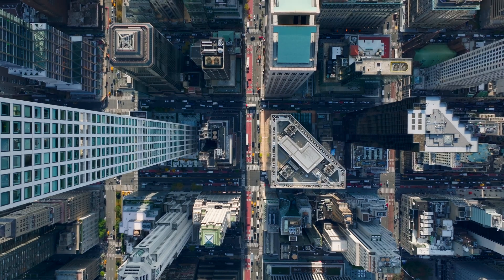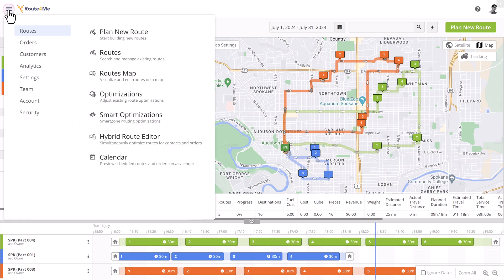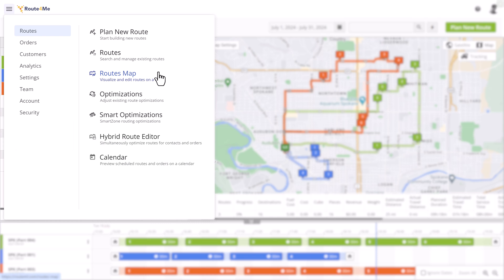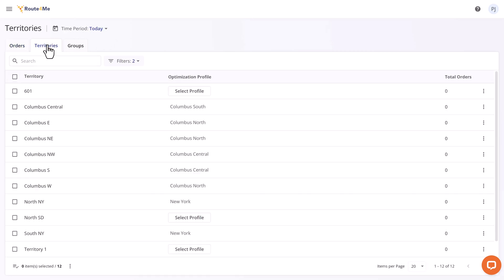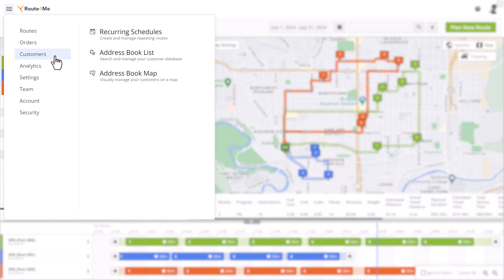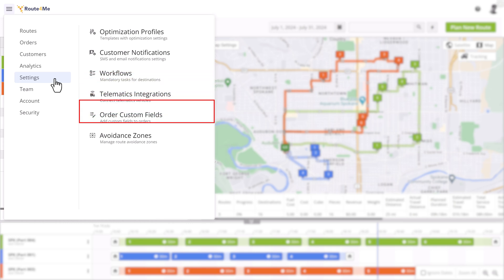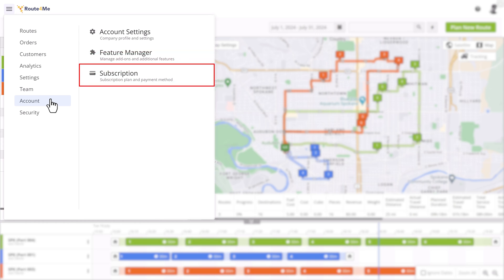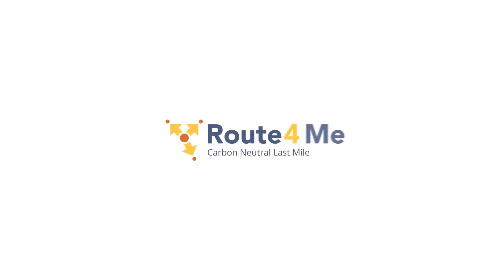Introducing Route4Me’s New Global Menu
Route Optimization made simpler!

Check out the new Route4Me menu that makes route planning and dispatch a breeze.

For any questions, please contact our 24/7 customer support, or visit our support portal

Start with Route4Me route optimization software today.